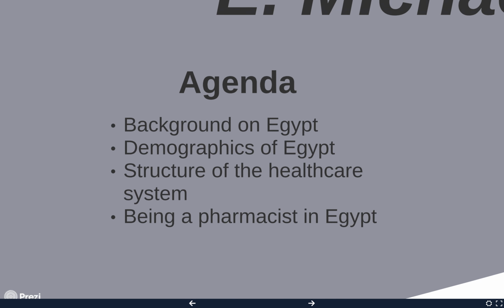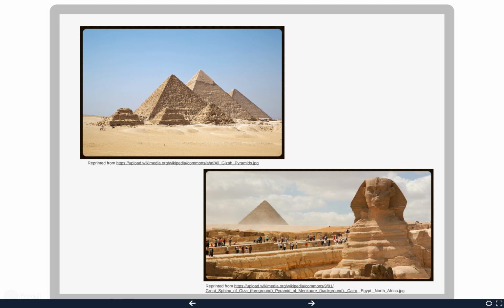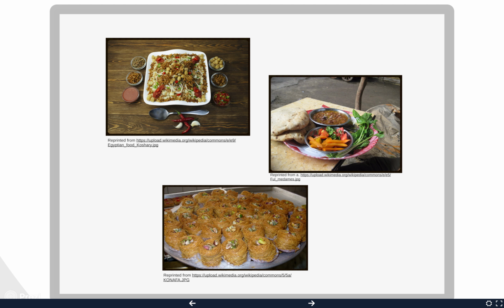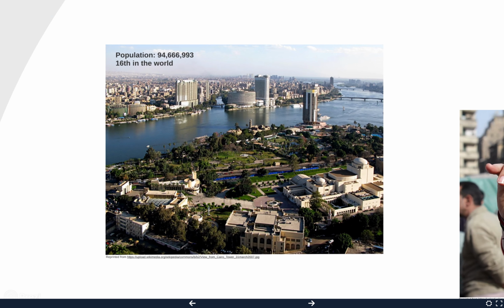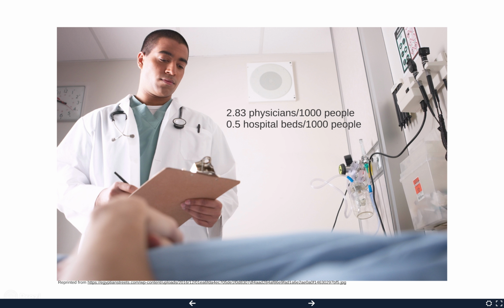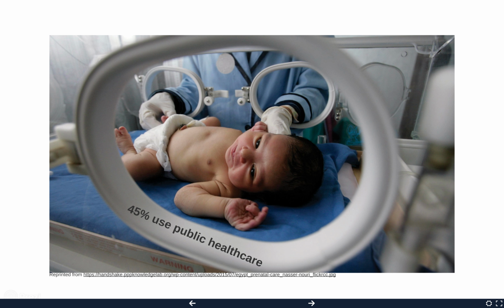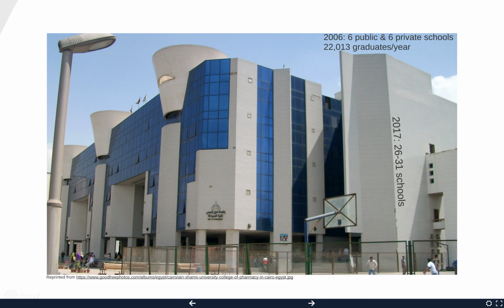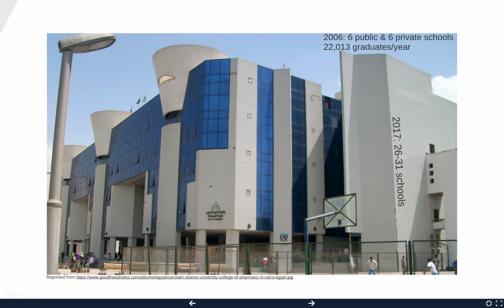Pharmacy in Egypt